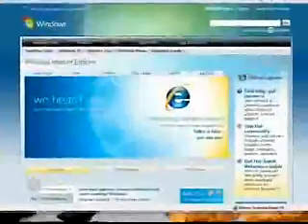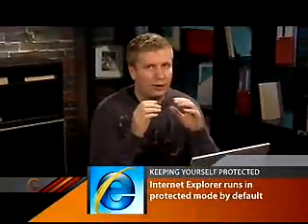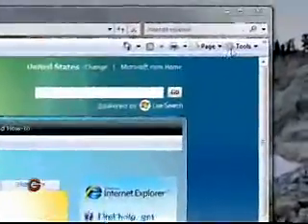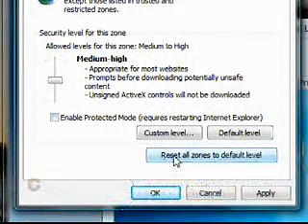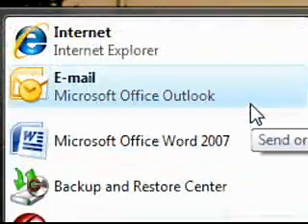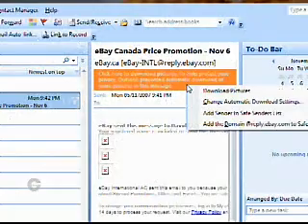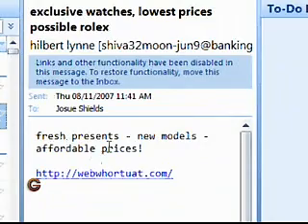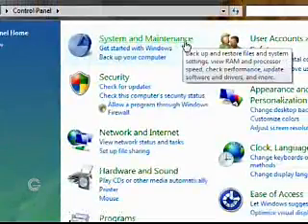GC Season 2 - Ep. 8 - Vista - Document Protection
GC2 - How To - Ep. 8 - Seg. 11

Get Connected host AJ Vickery explains how to keep your laptop or PC protected from threats when using Internet Explorer or Outlook in Windows Vista.